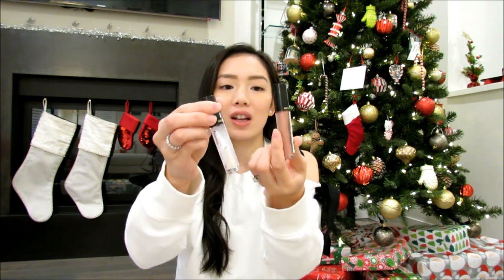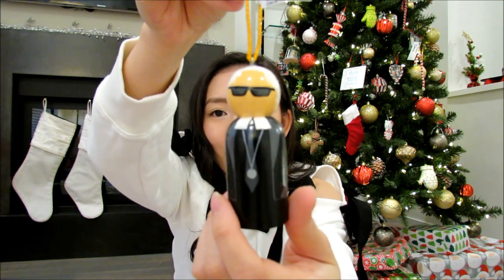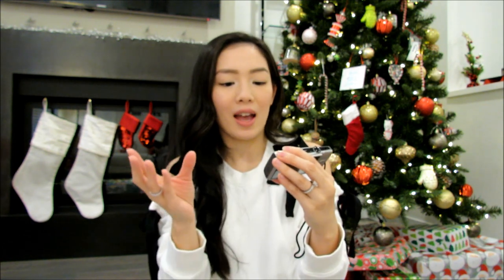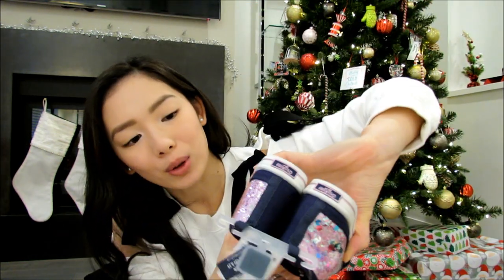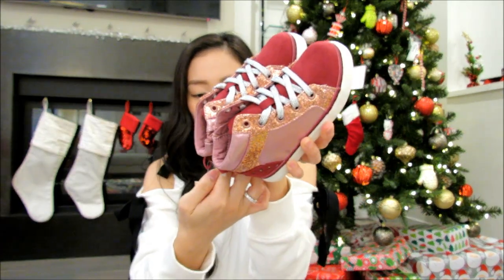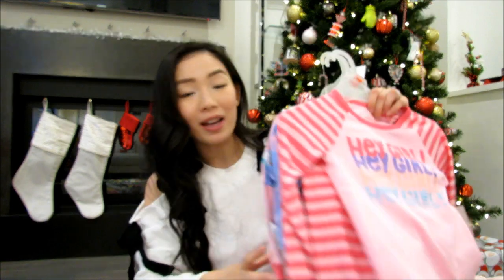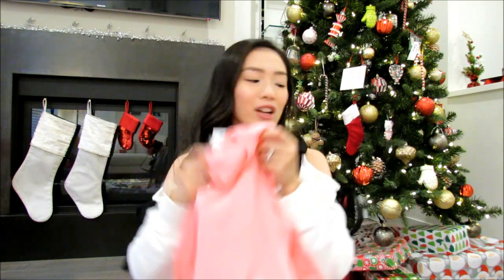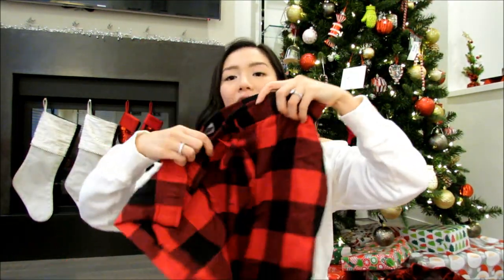BLACK FRIDAY HAUL 2019! - LindaYoung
Revlon super lustrous the gloss, 215 super natural
Revlon super lustrous the gloss, 200 crystal clear
Karl lagerfeld paris royale pumps
Canon powershot elph 360 hs
Thermos funtainer frozen
Thermos funtainer sea foam
Carter's 2 piece polka dot coat style fleece pjs
Carter's 2 piece llama snug fit cotton & fleece pant
Carter's 2 piece rainbow unicorn snug fit cotton pjs

What lip product I'm wearing
What blush I'm wearing
What highlighter I'm wearing

Tripod used